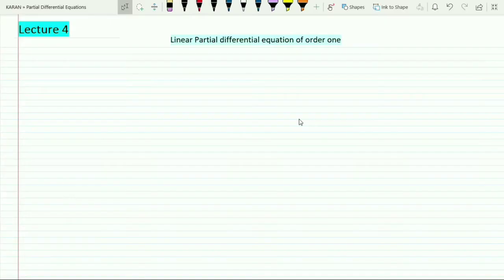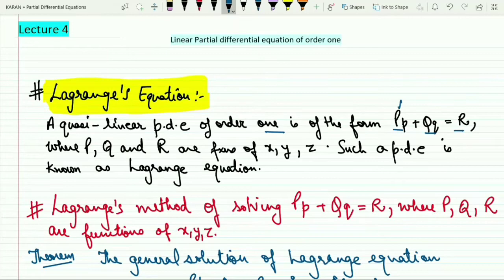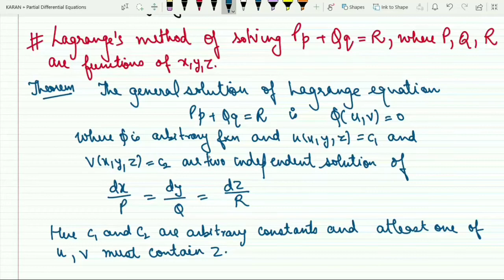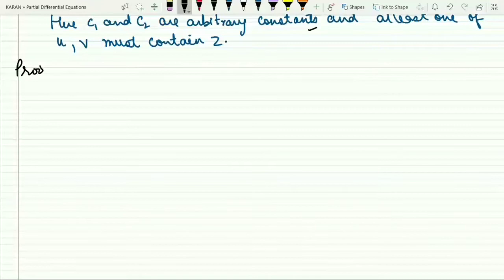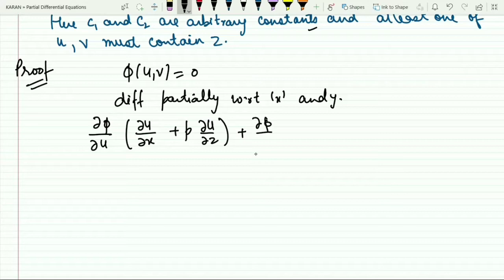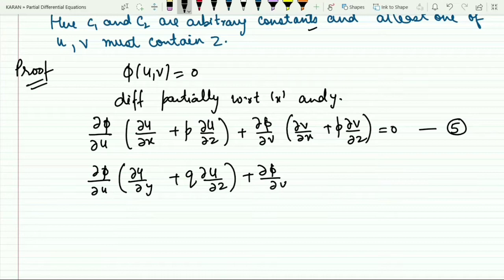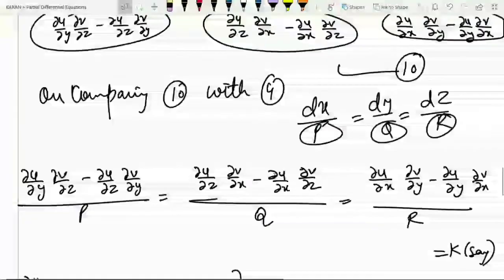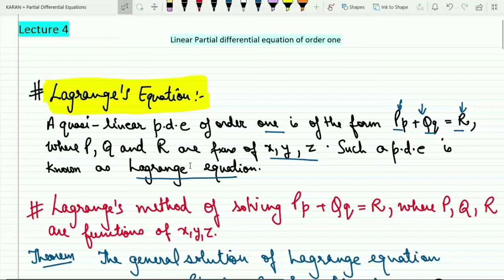Lecture4 || Lagrange's Equation || Derivation || P.D.E